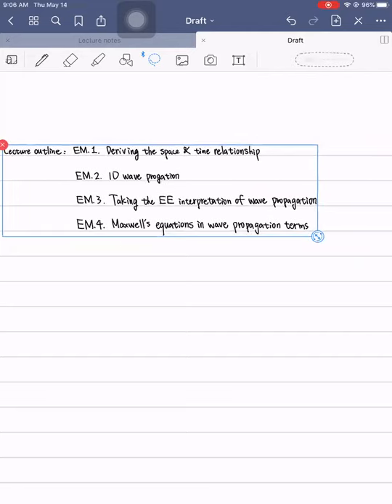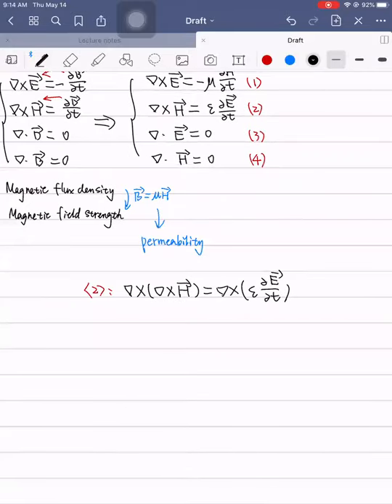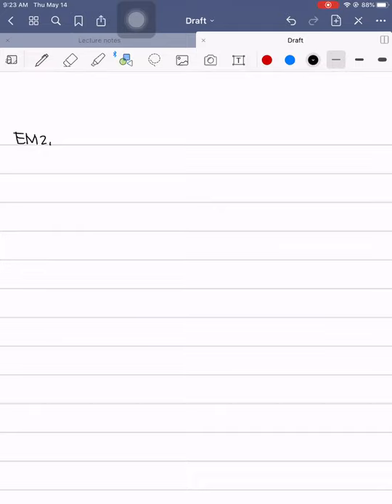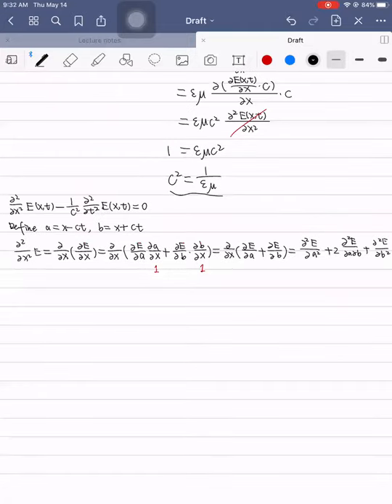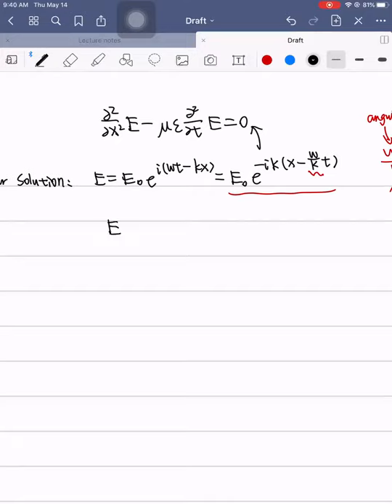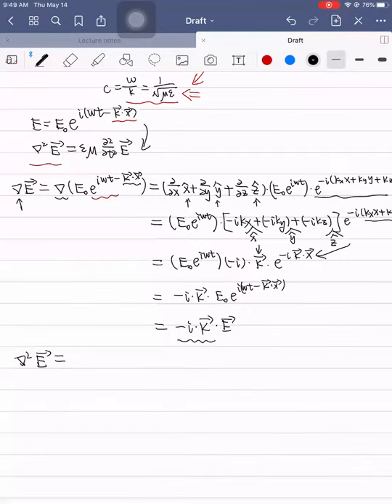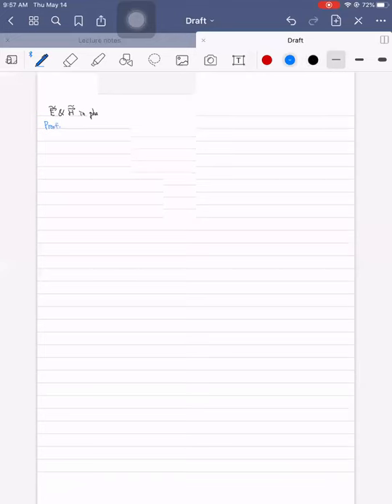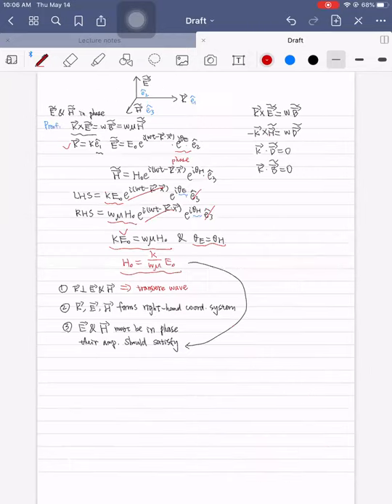Lecture 13: Electromagnetic Waves Part I